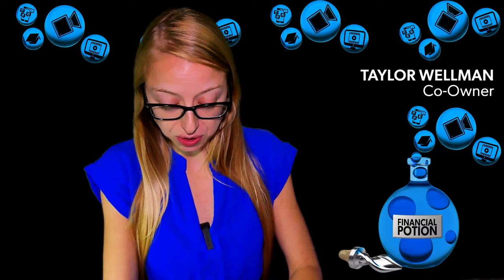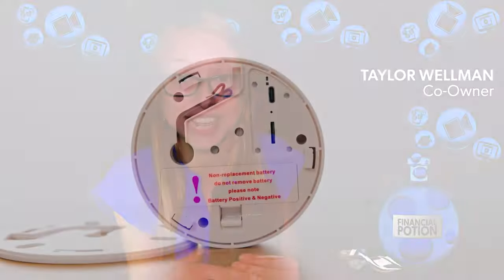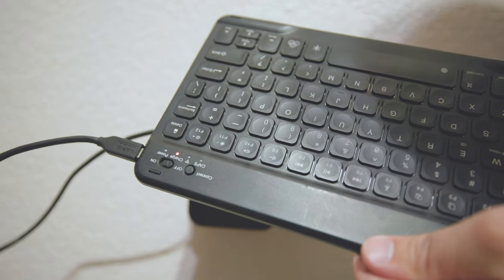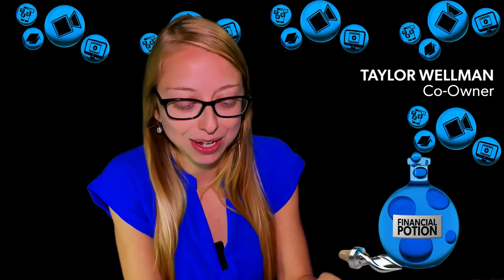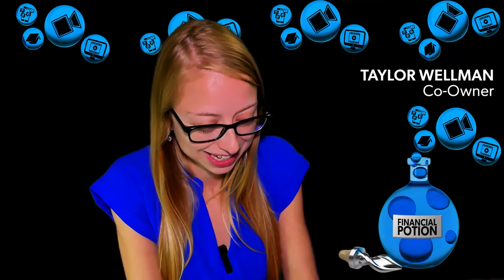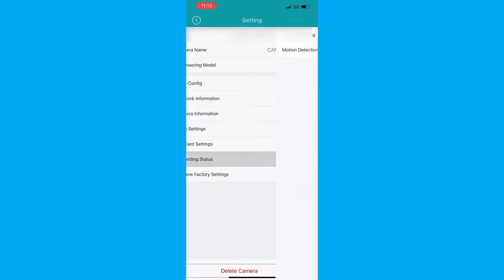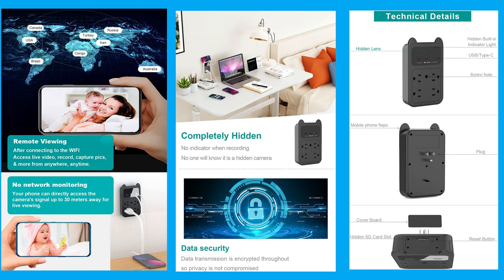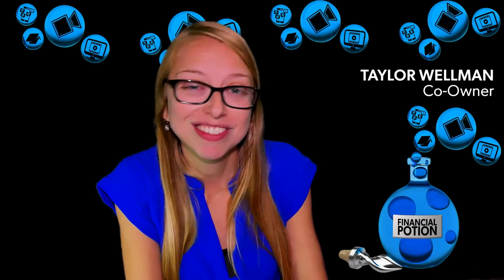Spy Hidden Camera Reveal: Uncovering The Features Of CAMDUCK Hidden Outlet Camera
under accessories

Hi, Taylor here at Financial Potion, where video is your Financial Potion.

The Camduck Hidden Camera doubles as a security camera and a charging port. I tested the USB Type-A and Type-C ports, charging a laptop, phone, iPad, and wireless keyboard. It’s perfect for a kid's room, with a fun design and practical functionality.

The camera provides a wide-angle view, though its angle is fixed, so consider outlet placement for optimal coverage. Recording options include looping or motion detection. Note that recording to your phone won't capture audio, but recording to an SD card will.

We use motion detection to monitor our pets and kids, enjoying clear video quality and useful charging capabilities. For video marketing help, schedule a complimentary strategy session with us.